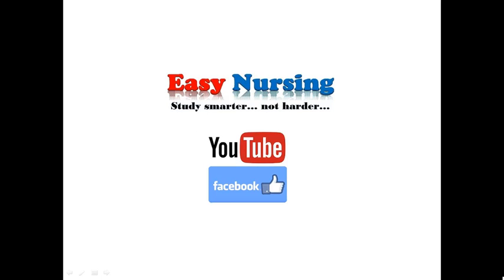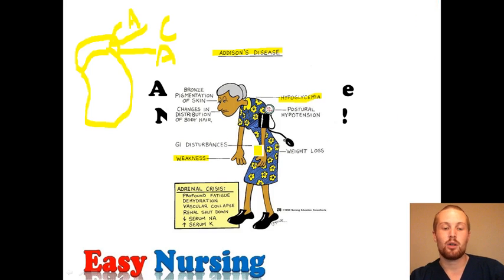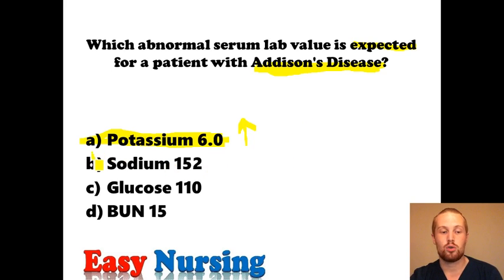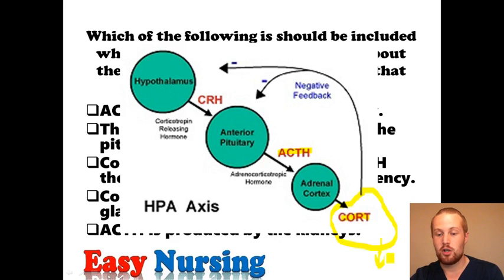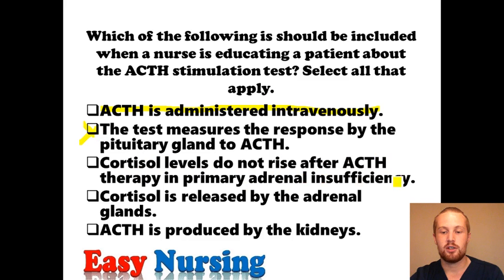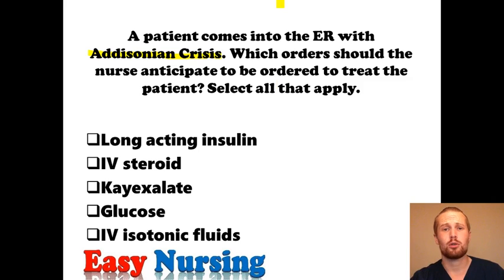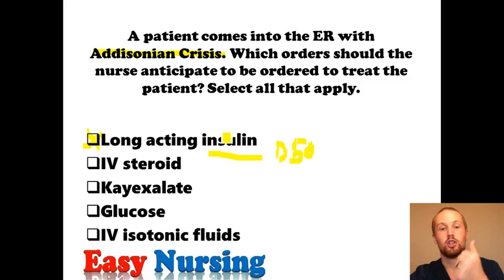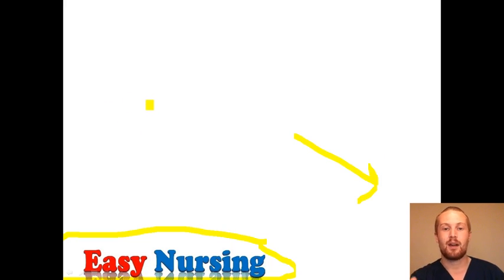Addison's Disease- NCLEX Practice Questions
In this video I discuss Addison's Disease- NCLEX Practice Questions! This is a part of my playlists for endocrine disorders as well as NCLEX questions. This video is perfect for the RN or LVN nursing student studying for the NCLEX or as a review for current RNs or LVNs.